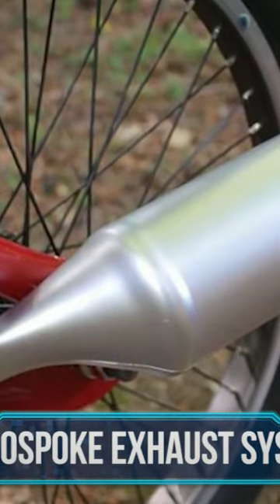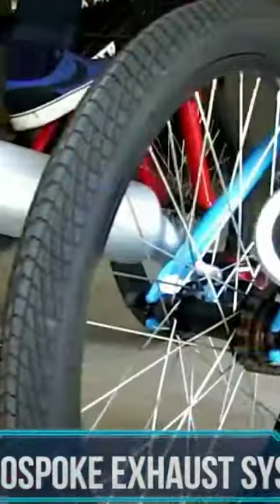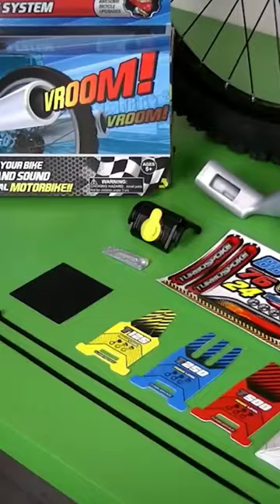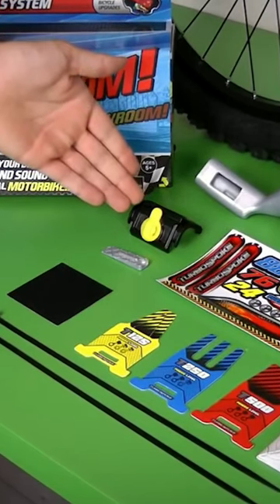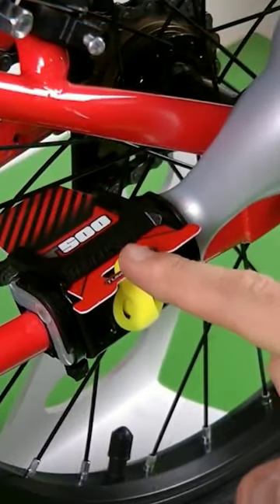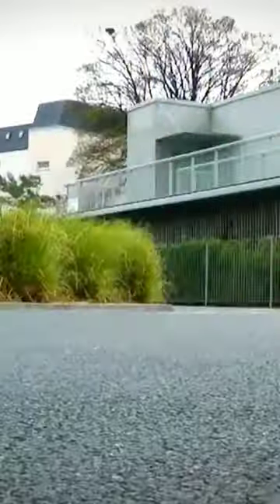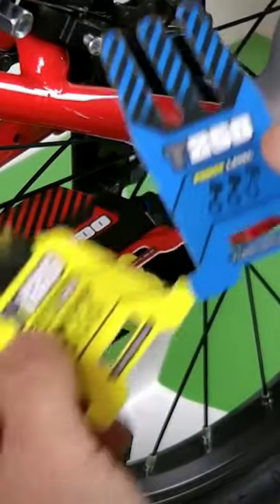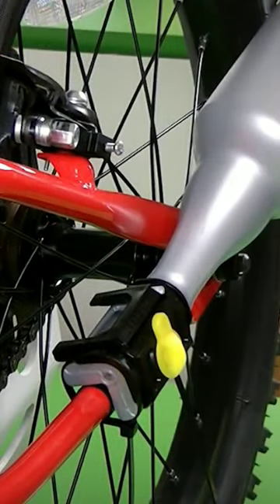TURBOSPOKE EXHAUST SYSTEM